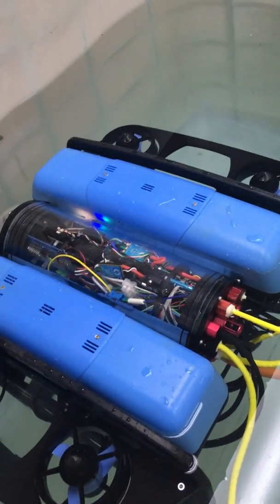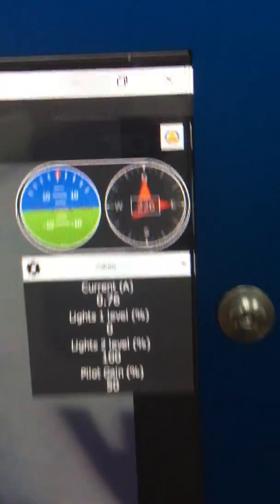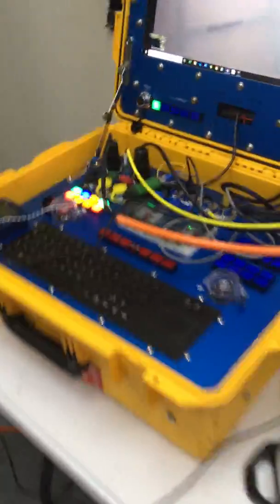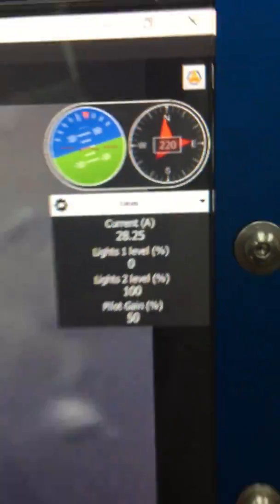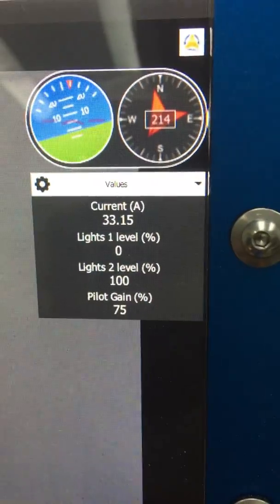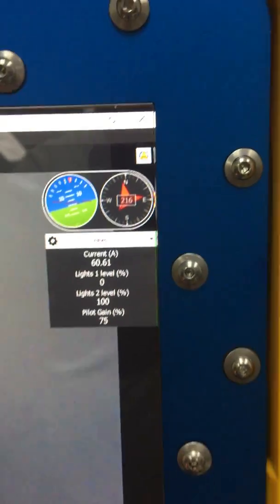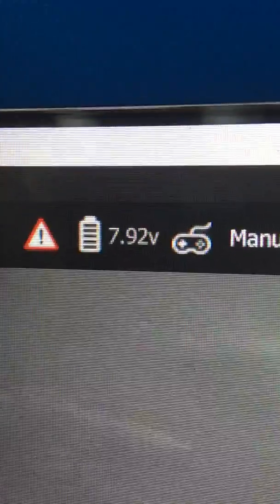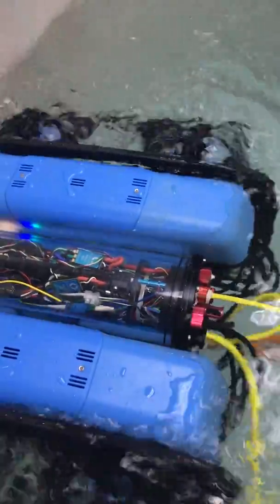BlueROV2 Subsea Power Module 750W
Video showing the Delta ROV 750W Subsea Power Module.

Surface power system is plugged in 230VAC outlet and outputting 365VDC.

BlueROV2 Heavy configuration system is used on 200m tether.